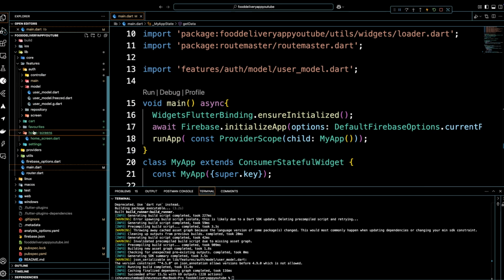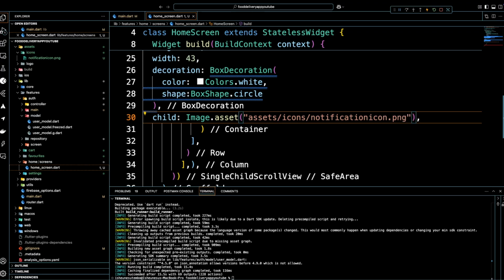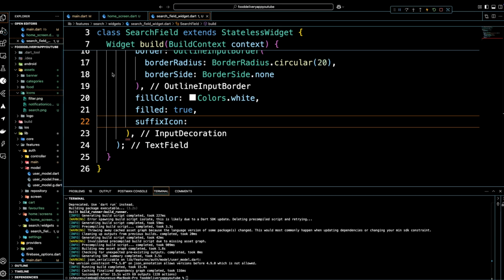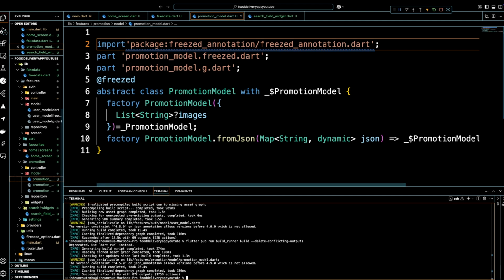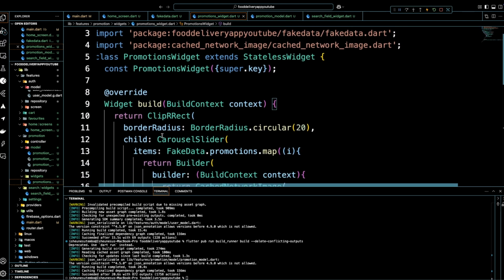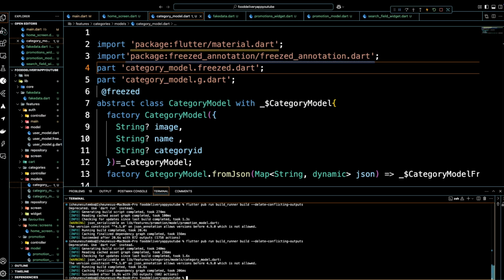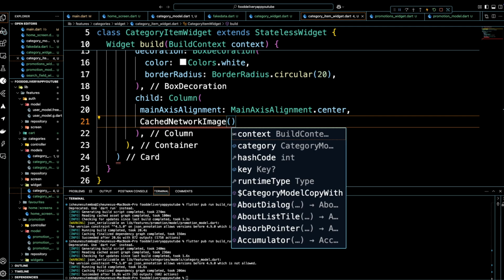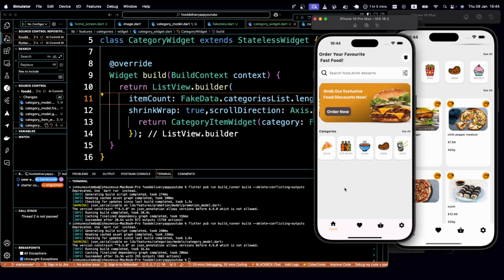#5 Flutter building a food delivery app with firebase ,stripe & riverpod-searchfield ,banner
Welcome to Part 5 of our Food Delivery app tutorial! In this video, we design and implement the Home Screen UI with a search field, promotional banner, and food categories. Learn how to create a clean, user-friendly interface that helps users easily find their favorite meals.

🔹 What you’ll learn in this video:

Building a functional search bar in Flutter

Adding a swipeable promotional banner

10:06-SearchTextField
20:08-Promotions banner
36:40-Categories